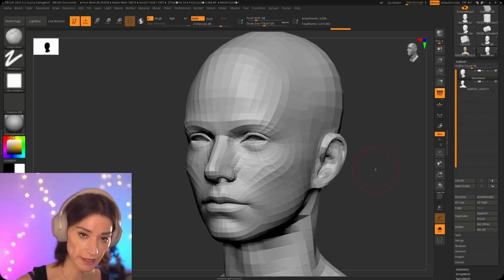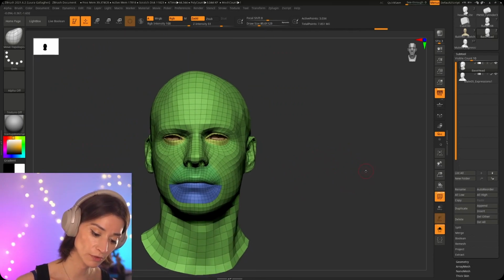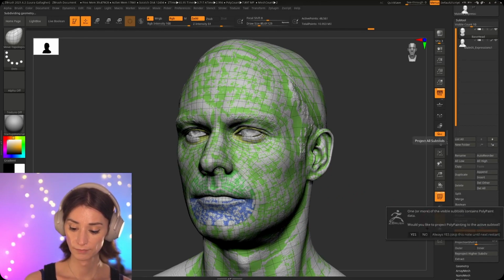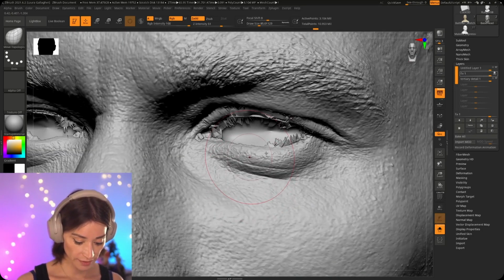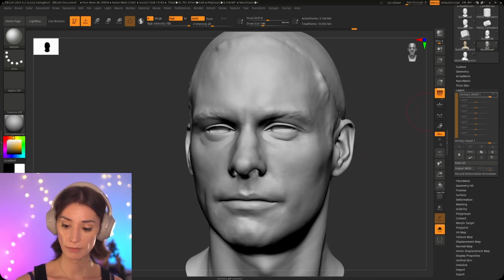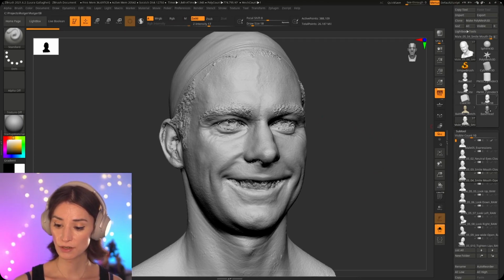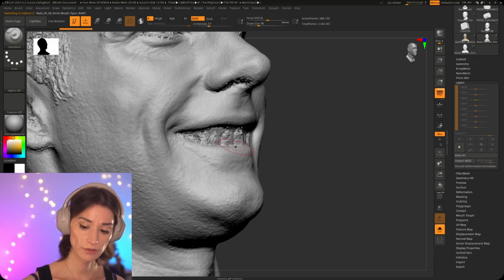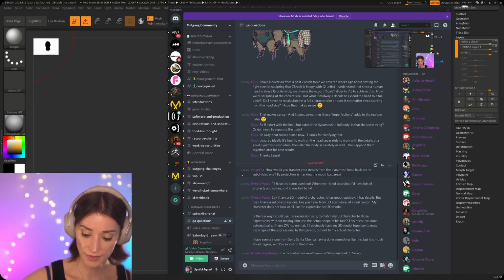Работа с подразделениями и данными сканирования общая 5 часть 04